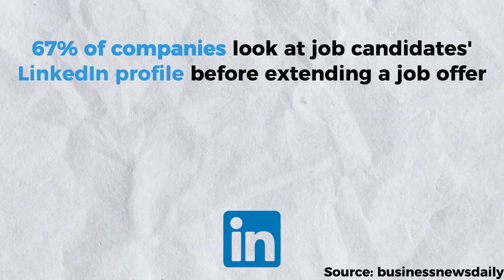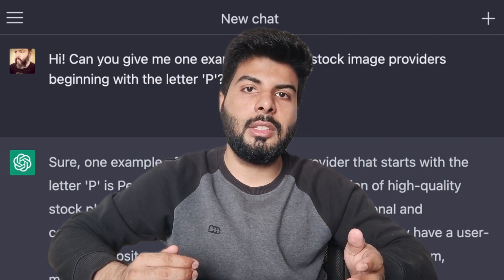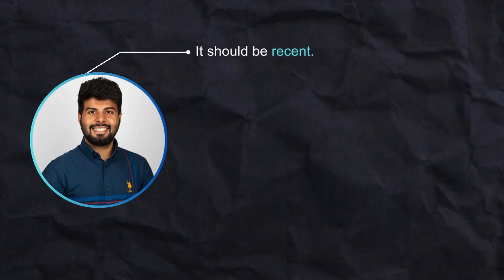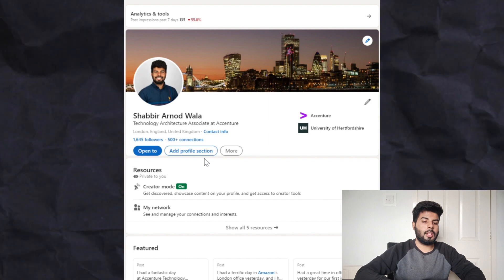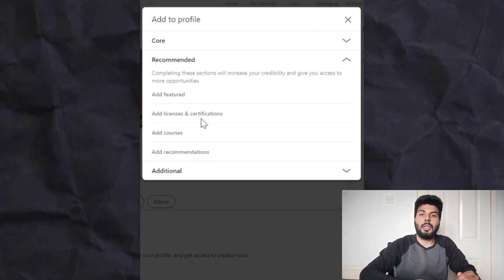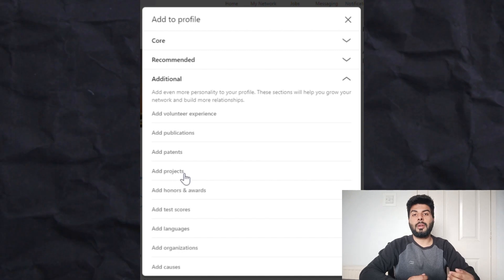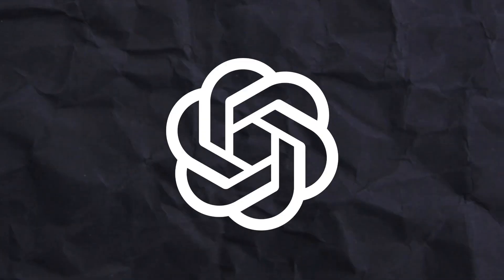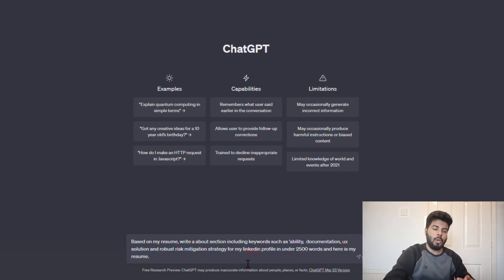How to optimize your LinkedIn profile with Chat GPT 🤯😮 | LinkedIn Profile Guide 2023 | S Quotient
Attention, College Students & Experienced Professional! Get Ahead of the Game by optimizing your LinkedIn profile in 2023 with the help of Chat GPT. Boost Your Chances of Landing in Top Jobs, Internships, and Freelancing Gigs!"
Craft a Killer LinkedIn Profile in 2023 with the help of AI Tools and Chat GPT - Get Noticed by Employers and Secure Your Dream Career!

Watch this video now to jumpstart your career today!

Chat GPT Prompt ► "Based on my resume, write an about section including ‘Keywords’ for my LinkedIn profile in under 2500 words and here is my resume"

Timestamps:
00:00 How to optimize your LinkedIn profile with Chat GPT
01:02 Pictorial Information in your LinkedIn profile
01:46 Five Golden Rules for a perfect LinkedIn profile picture
02:04 Optimizing LinkedIn Banner
02:35 Profile Section in your LinkedIn profile
04:53 Optimizing LinkedIn About section with Chat GPT
06:52: Final Touch-Up
07:16 Optimizing Headline in LinkedIn profile

🙋‍♂️ Who am I:
I am all about sharing street-smart ideas on how to effectively manage time & finances. I am also here to guide my audience on how to build a career in tech, finance, and consulting. Covering videos on tips, tactics & strategies on a career journey and effectively managing time and finances. Sounding up your alley?